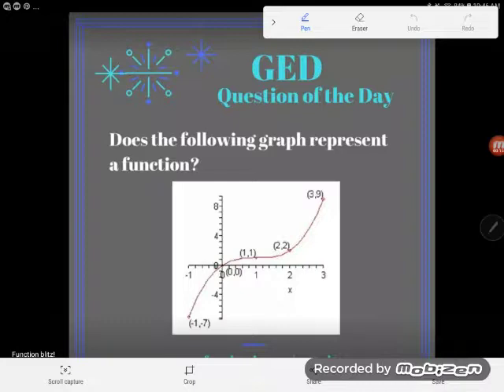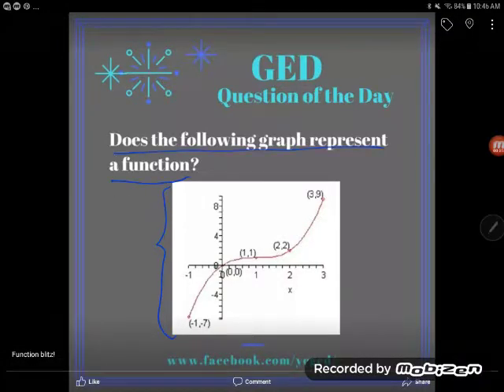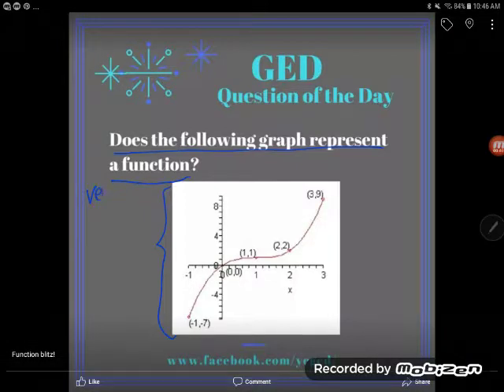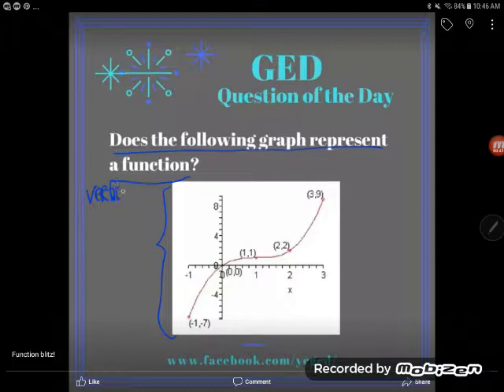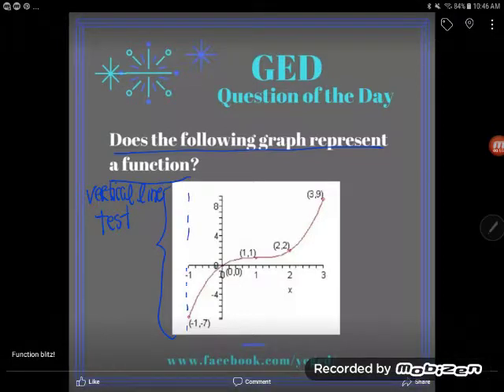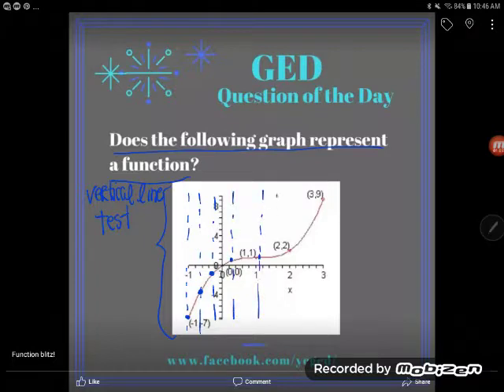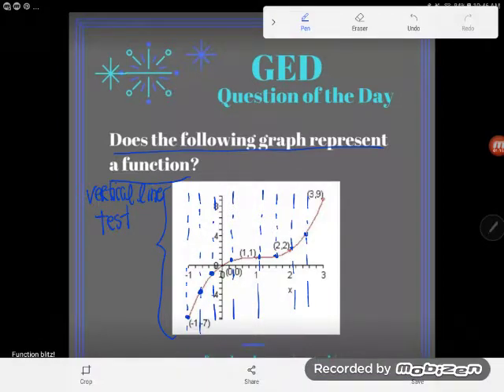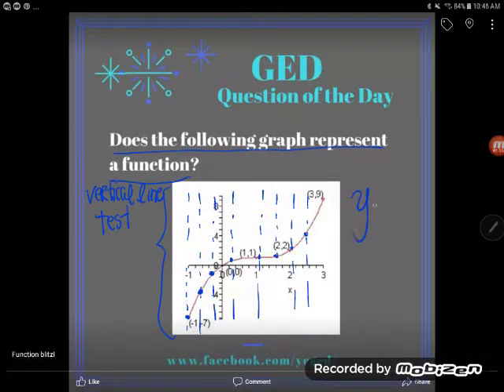GED Math: Does the Graph Represent a Function Example 4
We're continuing our function blitz: an opportunity for all GED students to boost their math score with a simple little algebra concept: the definition of a function.